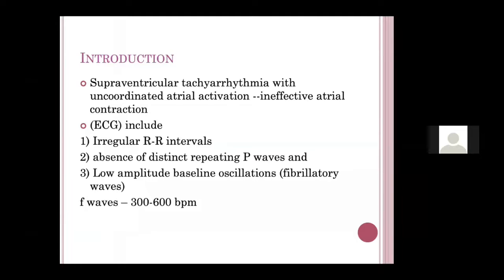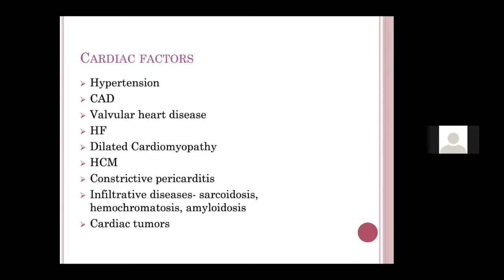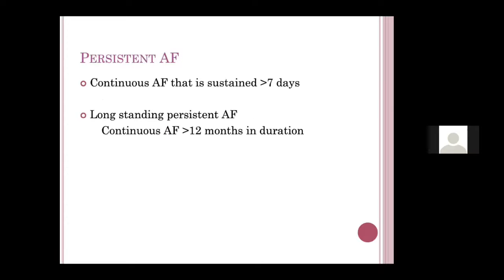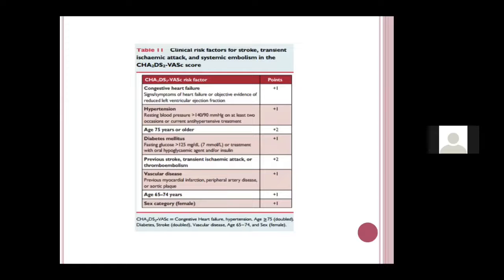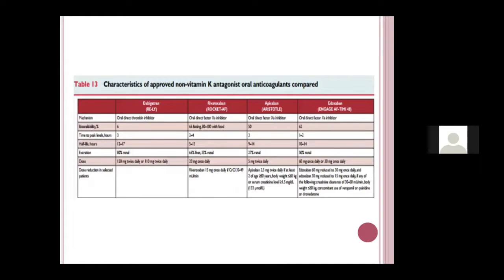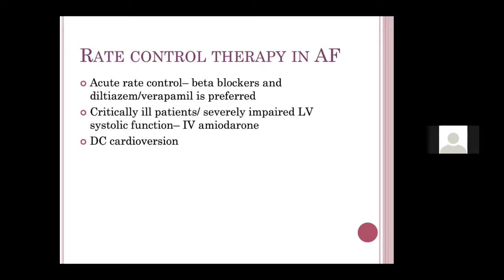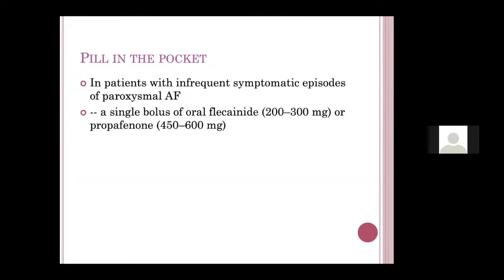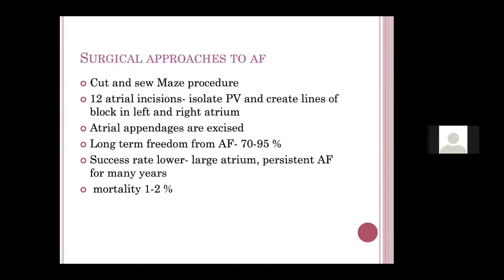Class 10: Atrial Fibrillation